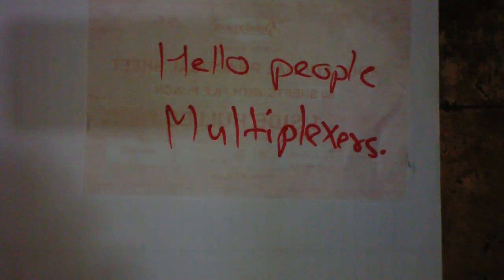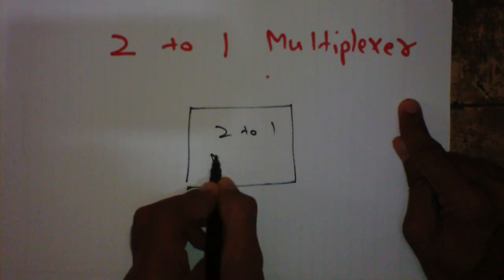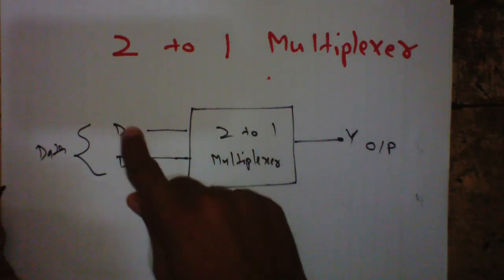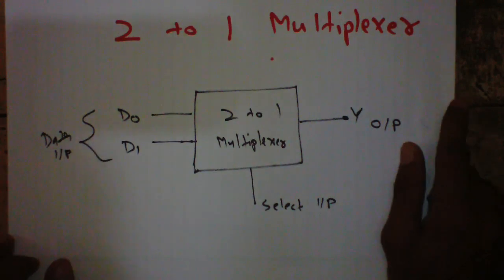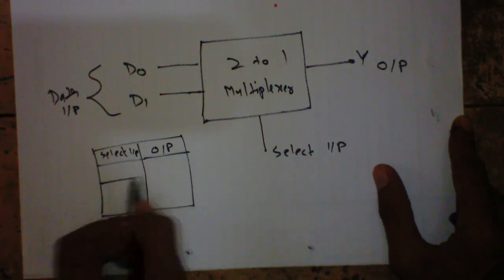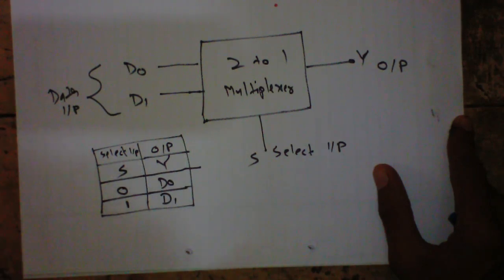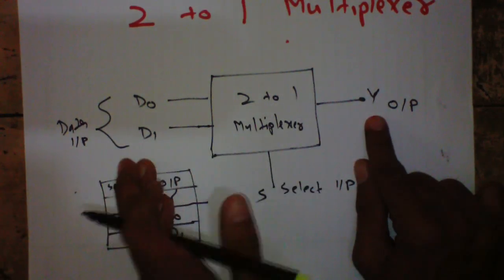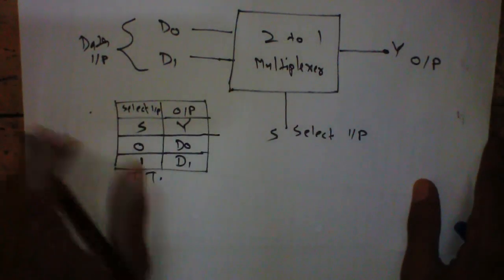2 to 1 Multiplexer (completely explained:truth table,logical expression,circuit diagram)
2 to 1 multiplexer : completely explained: design truth table,logical expression,circuit diagram for it